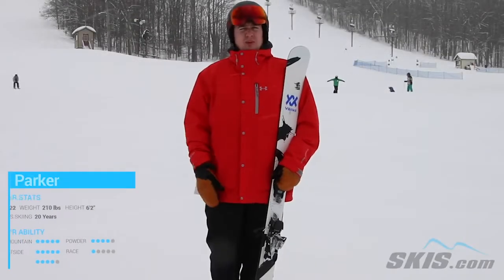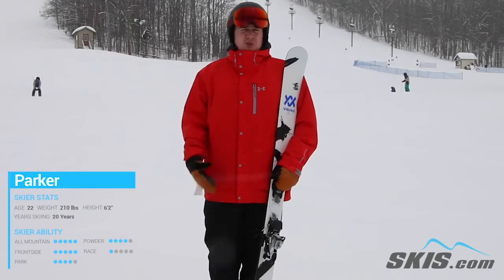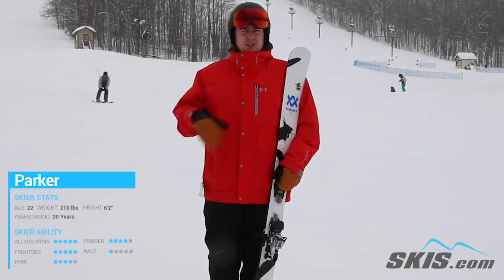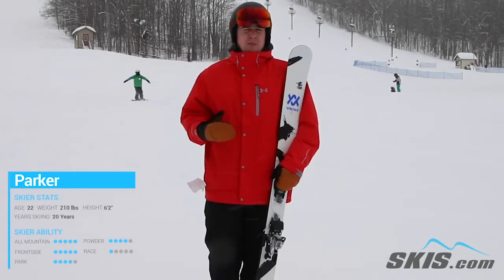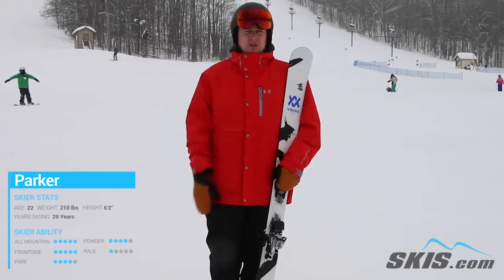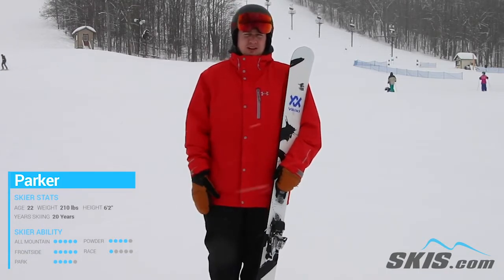Parker's Review Volkl Revolt 95 Skis 2020